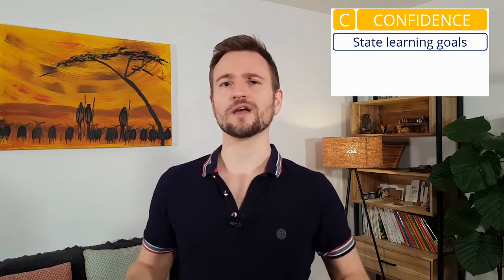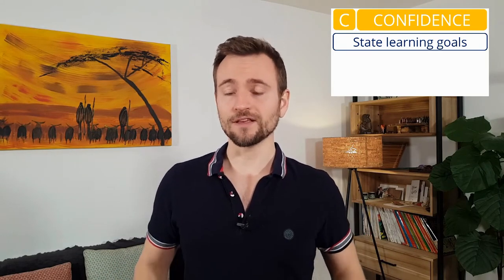Motivating students : The ARCS model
The ARCS model (Attention - Relevance - Confidence - Satisfaction) is one important theory in adult learning that's worth knowing.

It enables you to put into perspective your approach to learning and transferring knowledge to get the maximum impact on your students, trainees, workshop participants, etc. and motivate them by better tailoring your content and activities to your audience needs and interests.